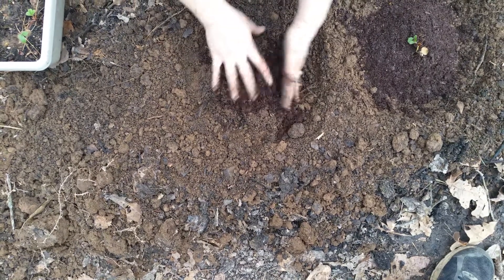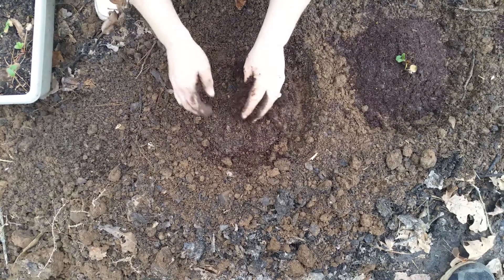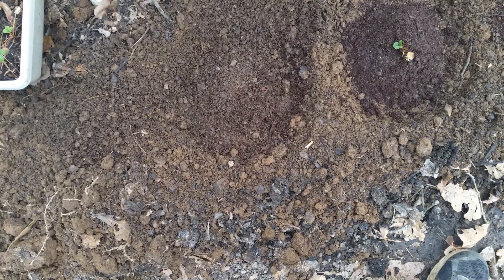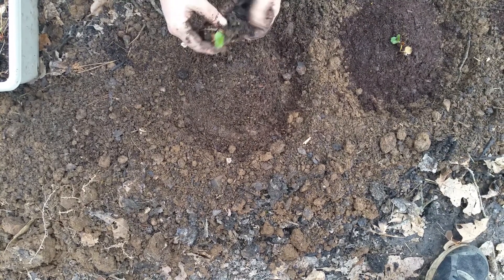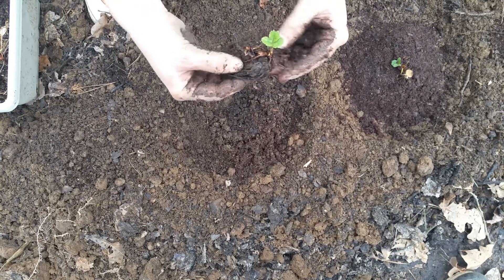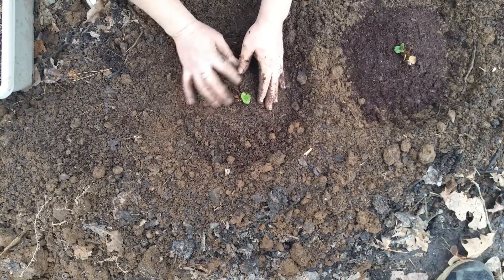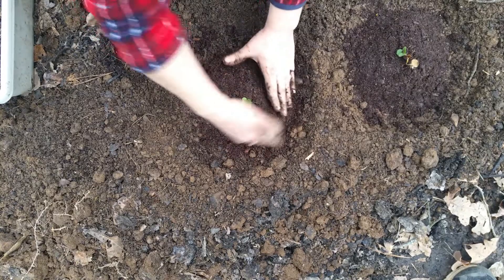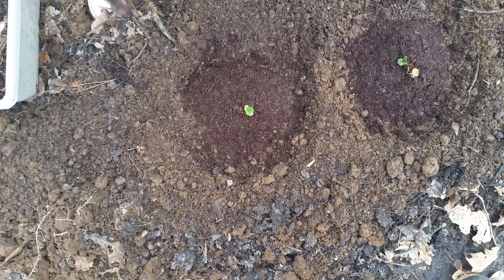Starting Fruit and Veggie Garden's on a Budget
We all want an amazing garden, but that can get pricey especially when trying to creat the best soil for producing your own food. My thoughts on this is that if it cost me more than to buy organic at the store, then why bother growing your own... So using what's available on my property, and purchasing as little as possible to build my soil to get going on growing without breaking the bank to do it...Garden Updates to come, because it is possible to garden on a tight budget!!!

Albany Mountain Homestead
 were I also post pics...and homestead updates!!!